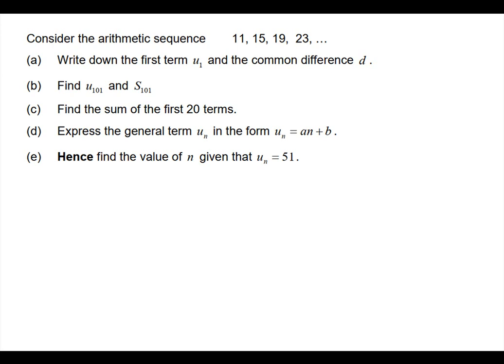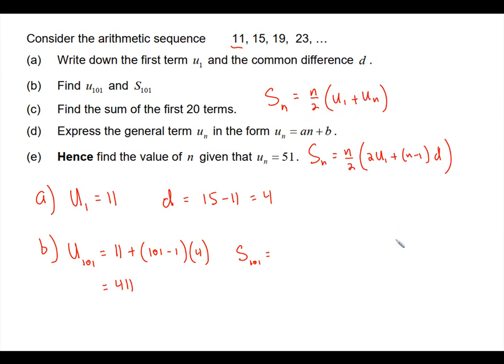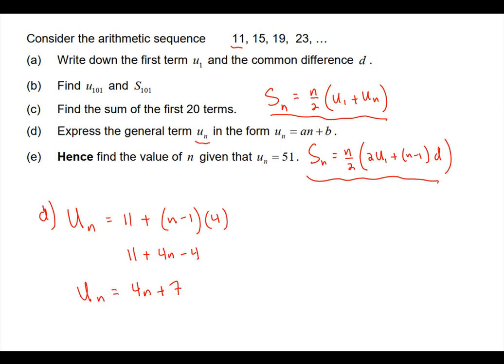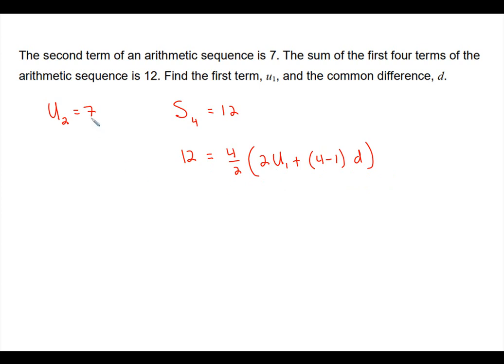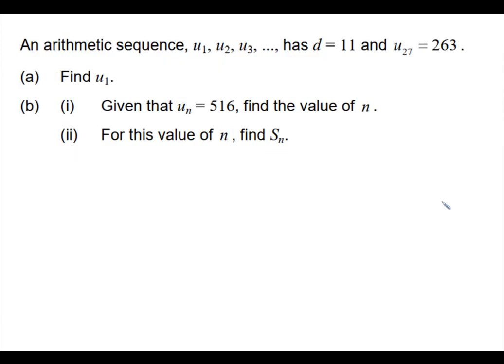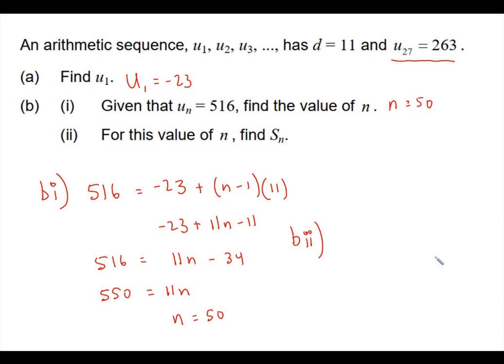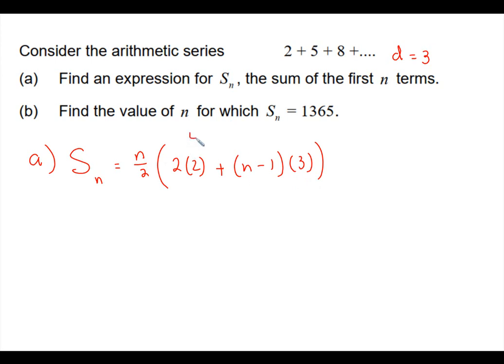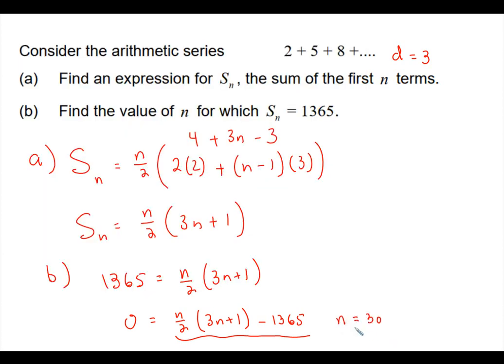Arithmetic Sequence and Series Examples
IB DP Math AA SL Arithmetic Sequence and Series